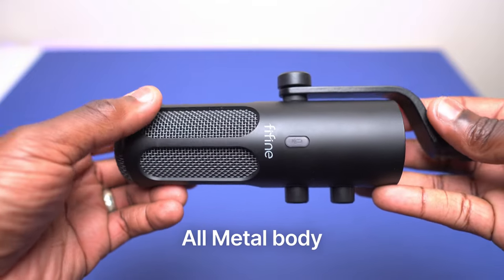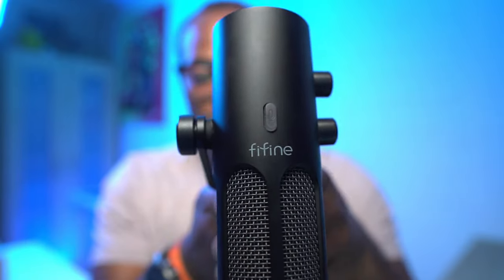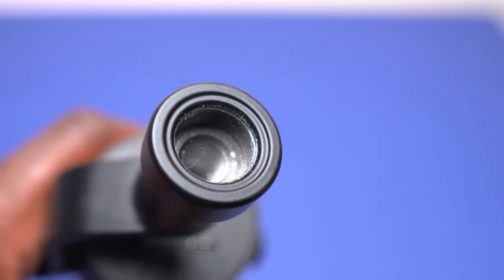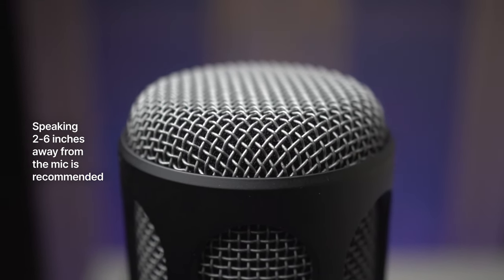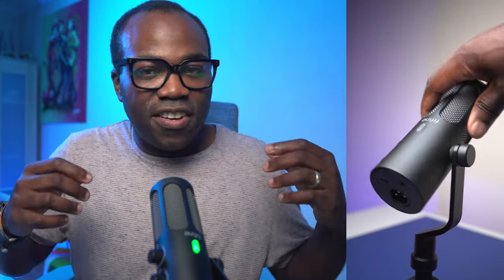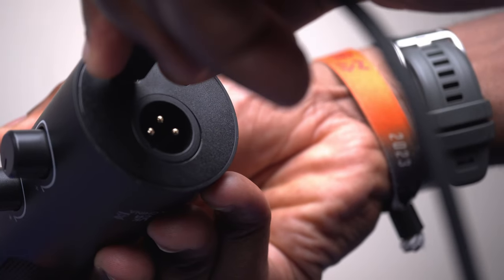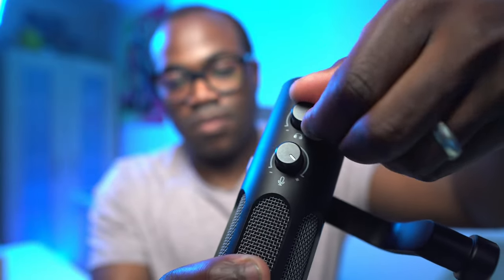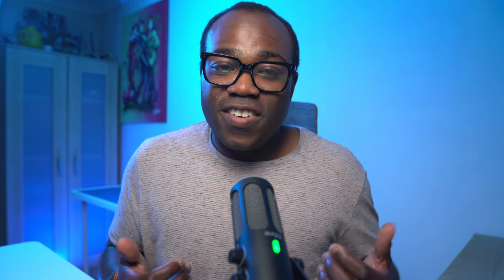Fifine Tank3 Microphone Review: Is this the best budget XLR/USB Microphone?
UK Amazon
(The code is invalid when the product is on sale.)

In this video, I will be diving into everything you need to know about this versatile microphone. Whether you're a content creator, streamer, podcaster or musician, the Fifine Tank3 might be the perfect addition to your setup.

Unboxing: showing you exactly what you get inside the box (Fifine Tank3 Microphone, 2.5m USB-A to USB-C Cable and user manual).

Closer Look at Features: Explore the unique features of the Tank3, including its build quality, design, and specs.

Sound Test: Hear the Tank3 in action with various sound tests to showcase its performance in different scenarios.

XLR vs USB-C Connection: We break down the pros and cons of using XLR vs USB-C connections, helping you decide which is best for your needs. The Fifine Tank3 offers both XLR and USB-C connectivity, making it highly versatile for different recording setups.

Comparison with Premium Microphones: Finally, we compare the Fifine Tank3 to more premium microphones on the market to see how it stacks up.

Chapters
00:00 Intro
00:28 Tank3 unboxing
00:50 Closer look at the Tank3
03:42 Tank3 Sound Test
05:51 Who's this microphone for?
06:15 XLR vx USB-C
06:57 Tank3 vs The Competition
08:00 What's the Verdict?